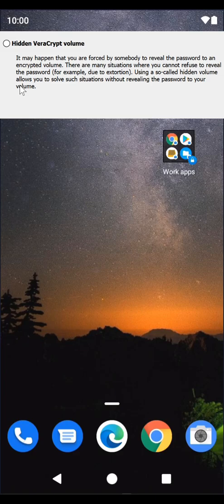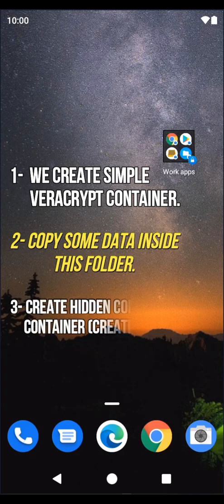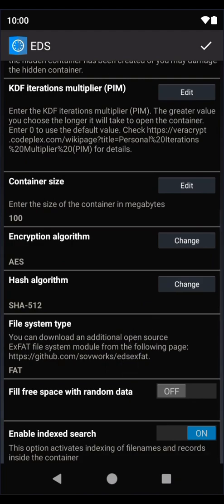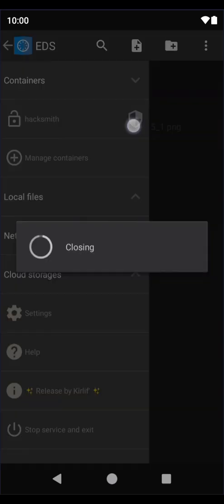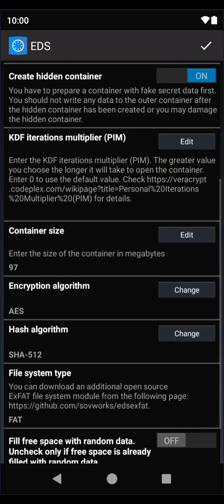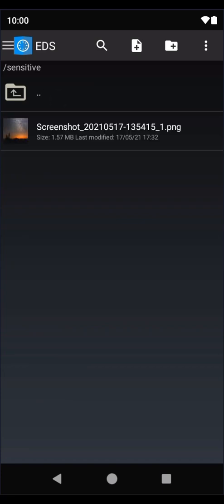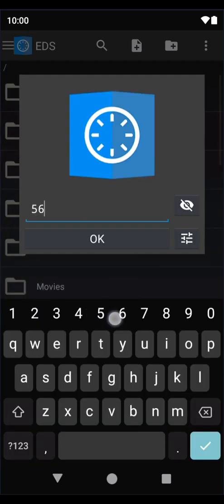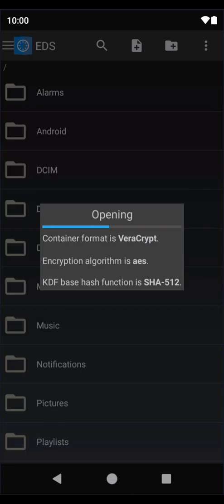Create And Open Hidden Veracrypt Container in Android| Open-source EDS| FHD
Eds app is the most reliable app available on android playstore. using it you can open veracrypt, truecrypt, Encfs , cibersafe, luks container in android. Veracrypt is the most reliable and true alternative of bitlocker. You can't open bitlokcer drive in android. but veracrypt drive can be opened in android using eds or eds lite.

EDS pro App- Internet Permission Removed( for complete safety )- new updated link USE THE VIVALDI/FIREFOX BROWSER TO REMOVE ADS
Note: this app is just for trial . if you like the app then pay for this app . purchase it and support developer please.

You can also ask relevant questions in comment box.